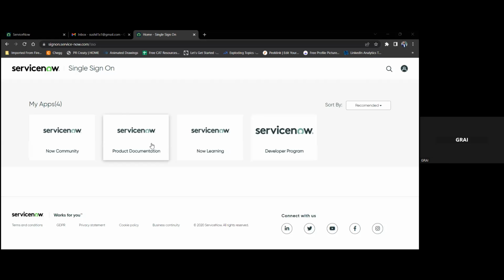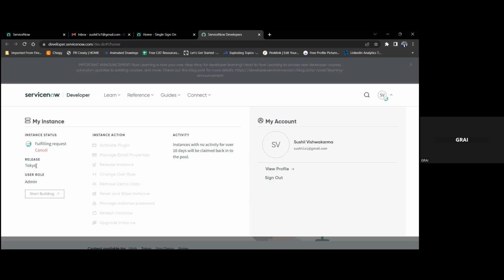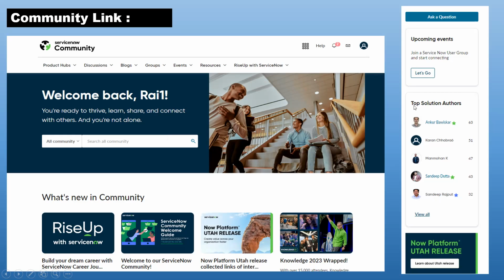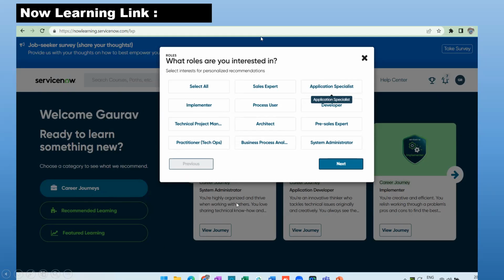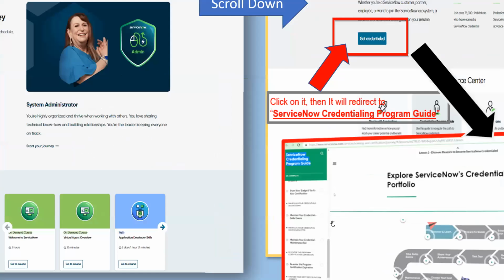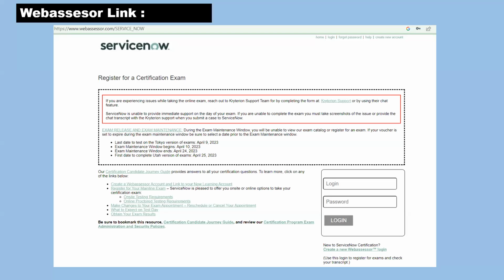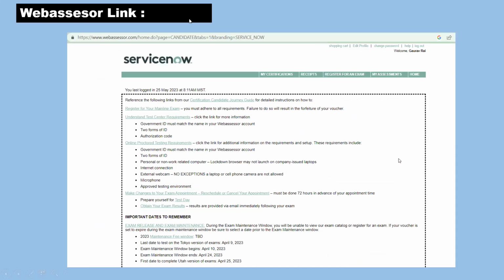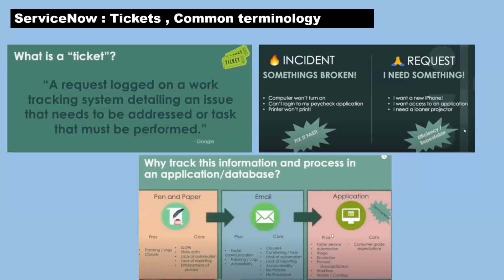servicenow(UTAH version)training #2023 developer nowcommunity Nowlearning,Webassessor Part-2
The @servicenow Overview, @ServiceNowCommunity, @ServiceNow product docs, nowlearning, @ServiceNowDevProgram Documents, snow personal development instance, and @NOWsupport Webassessor exam scheduling are all covered in this video.

What we will learn on this video :
1- History about ServiceNow
2- Product/Services offered from ServiceNow
3- Developer Document and its utilization
4- Creation of PDI instance

URL which really important :
products documentation
PDI instance :
SignUp -

Note : The programme is entirely free, and the majority of participants come from varied backgrounds or work in diverse sectors.
Thanks,
Gaurav Rai